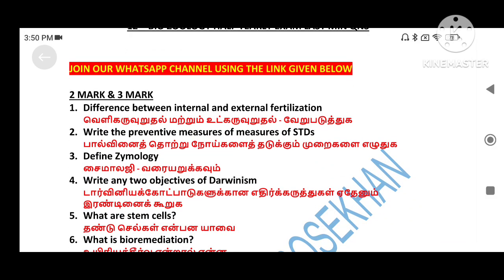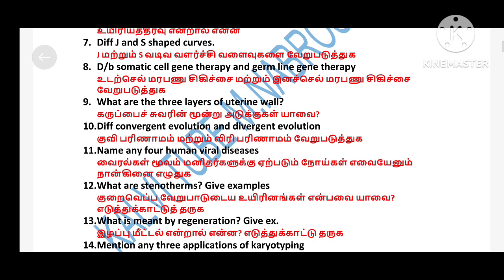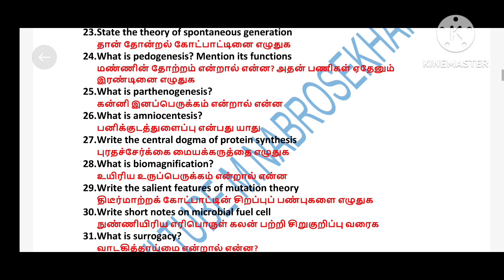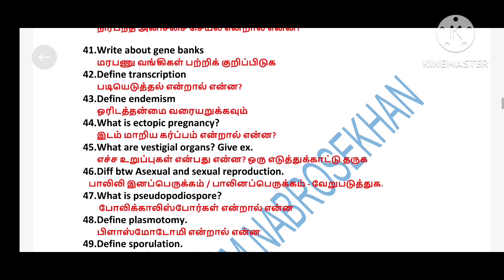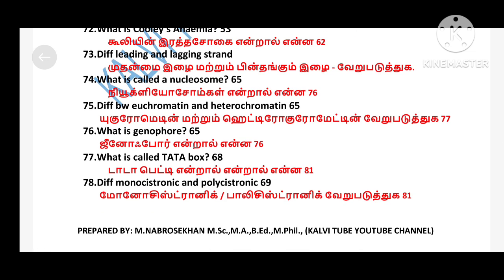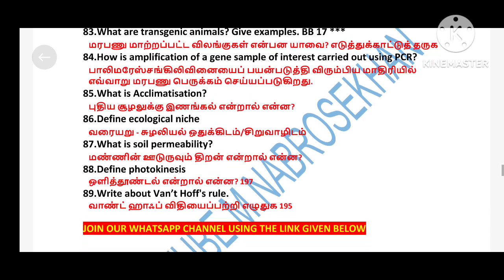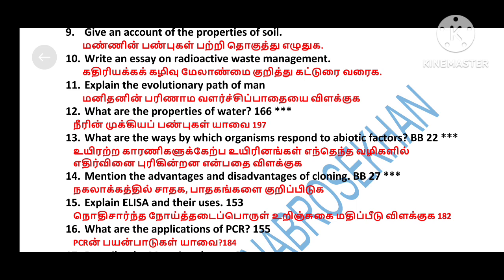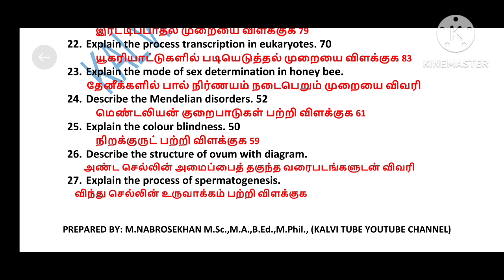12th Biology Important Questions 2023 | 12th Biology Half Yearly Important 2,3,5 Mark Question